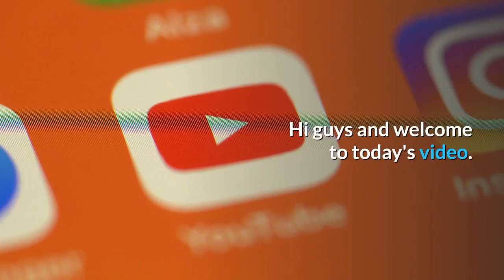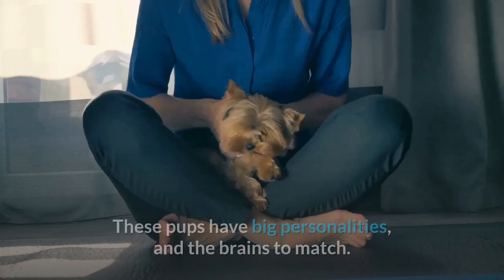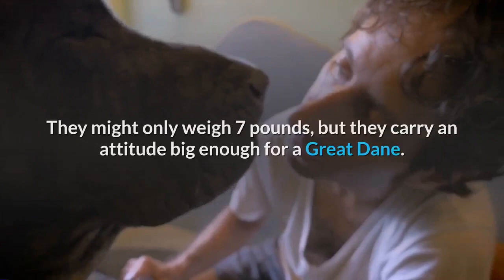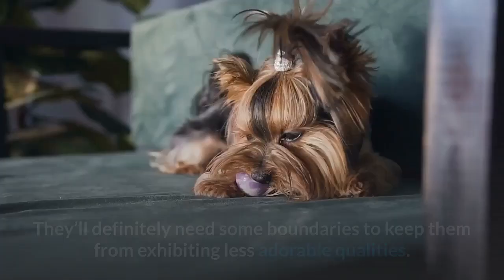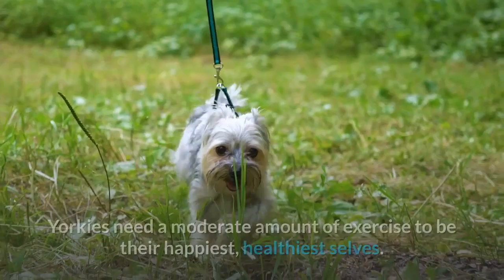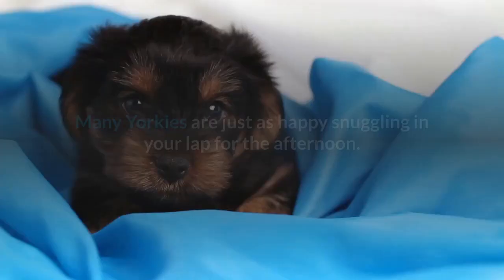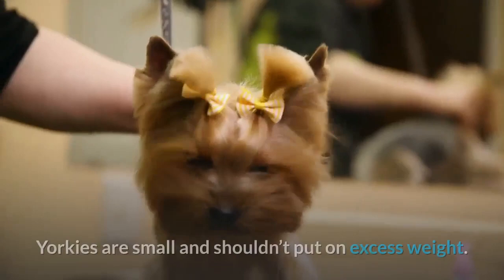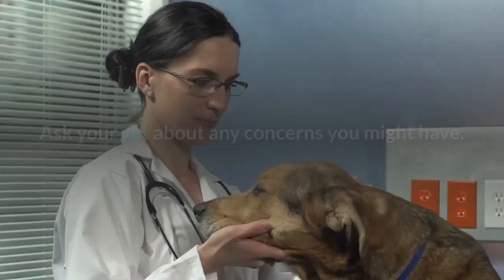Yorkshire Terrier | Most Popular Dog Breeds In The World Series!!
This video is about one The Most Popular Dog Breeds In The World, The Yorkshire Terrier
👇👇The ULTIMATE Dog Training Course:👇👇

The Yorkshire terrier, or Yorkie, is a spunky, smart, small dog that is up for anything.

Yorkies are the smallest of the terrier group, never getting larger than 7 pounds, but you wouldn’t know it from their personalities.

These feisty, fearless “tomboy” dogs were bred as ratters—meaning they were used for hunting rats—in northern England, and they’ve stuck true to their working-class roots.

Yorkies are fiercely loyal and will take on any challenge in a New York minute.

These pups have big personalities, and the brains to match. A dedicated owner can train and socialize these little divas into delightful companions.

Their indomitable spirit makes them great little watchdogs and amusing pals to keep you company.